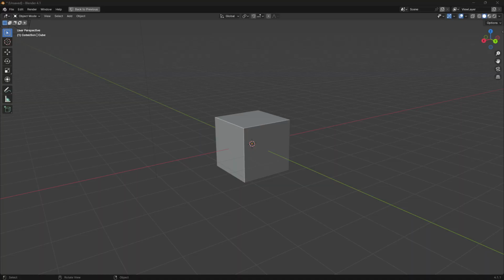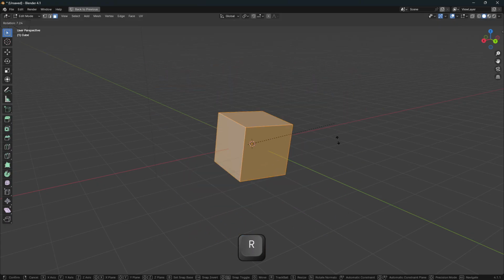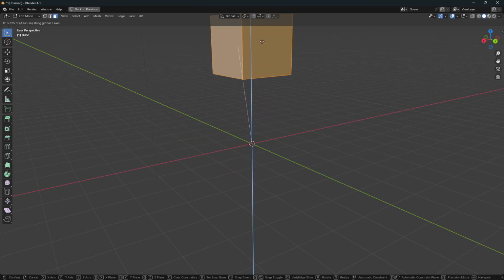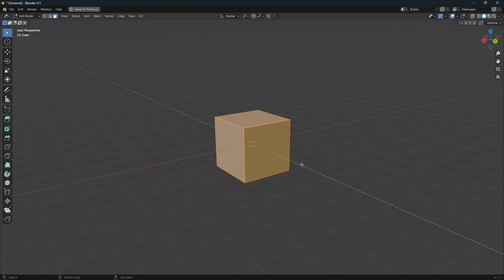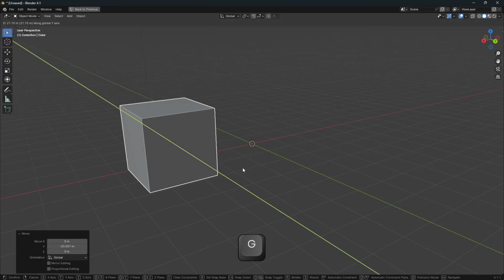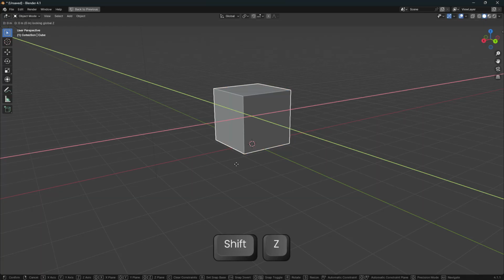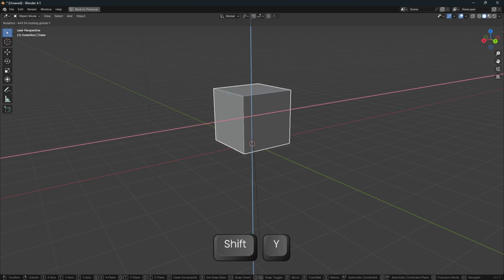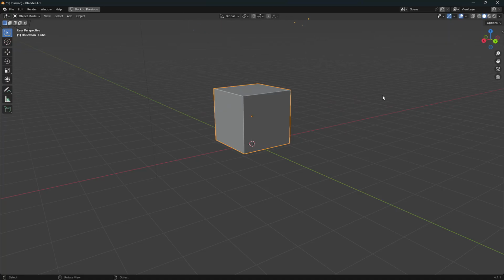Blender: Scale, Move and Rotate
These are landscape versions of my shorts videos. I realized some people are likely not going to click a short for a tutorial and much prefer a full landscape version instead!